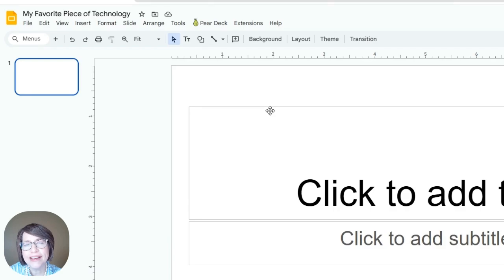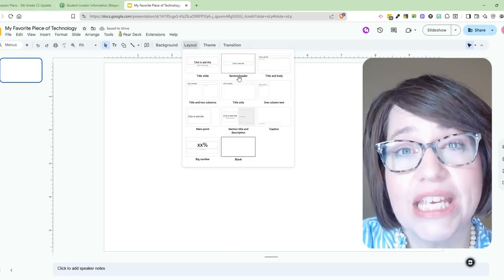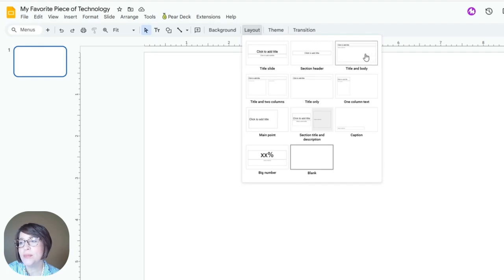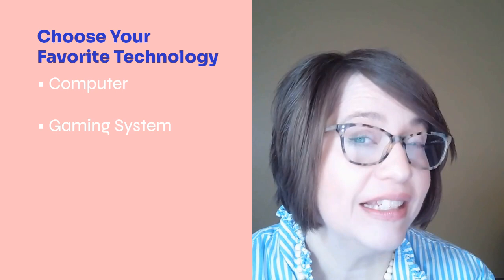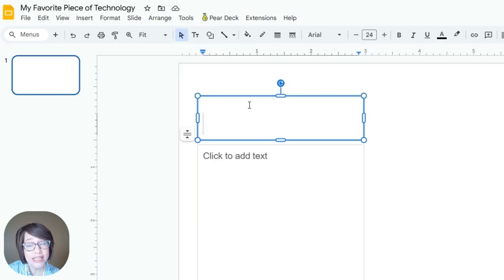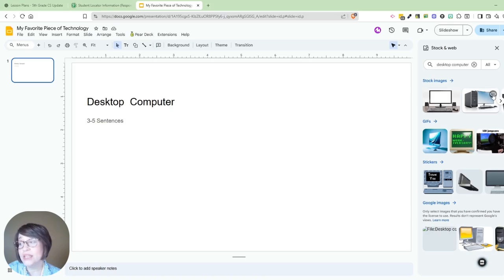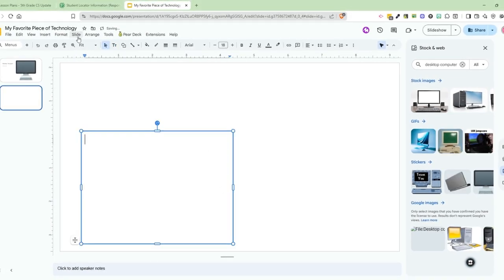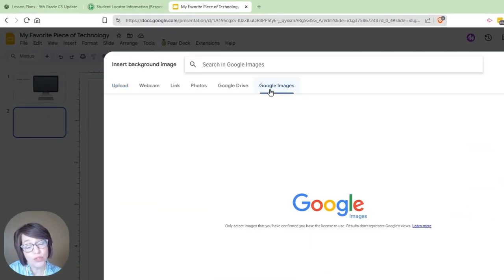Google Slides Lesson for Kids | Create a Slide About Your Favorite Technology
Learn how to create and customize a slide with this Google Slides lesson for kids! In this short and easy-to-follow tech activity, students design a one-slide project about their favorite piece of technology. They’ll practice formatting text, inserting images, changing backgrounds, and using creative design tools like Word Art and emojis.

This project is perfect for 3rd–5th graders learning to use Google Slides. Great for back-to-school, tech lab refreshers, or classroom integration!

📌 Lesson Focus:
"I can create and edit a slide with text and images."
Standard: CSS.CC.3-5.6 – Creative Communicator

🎯 Use this with your students or share with families for home learning!